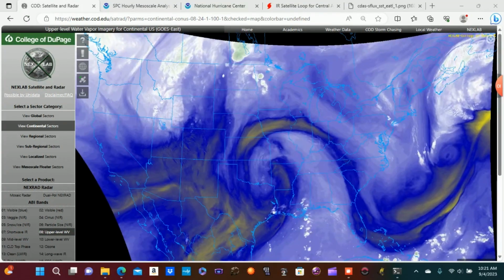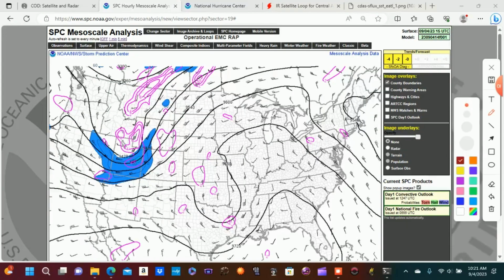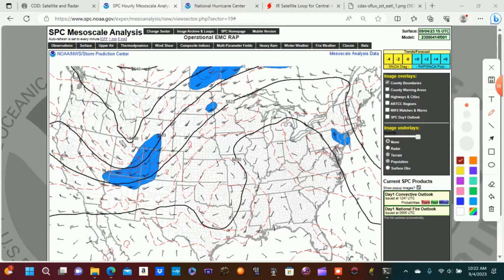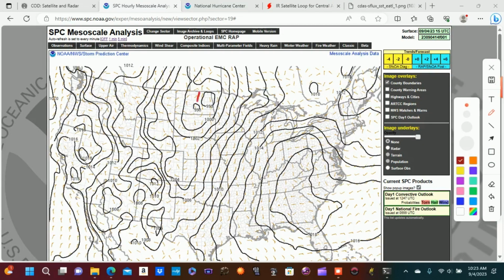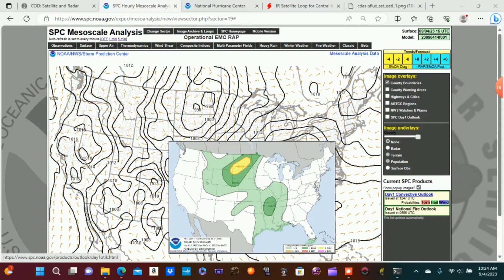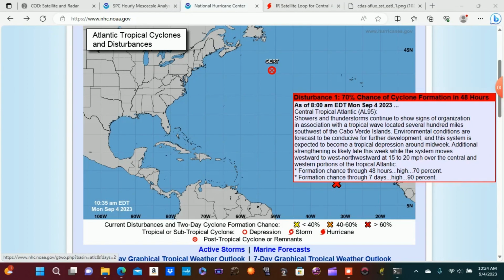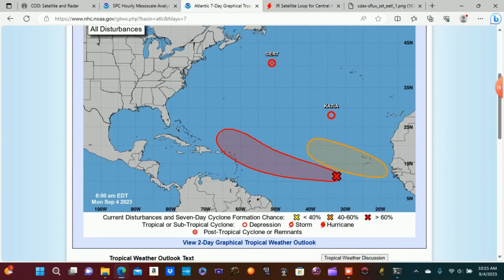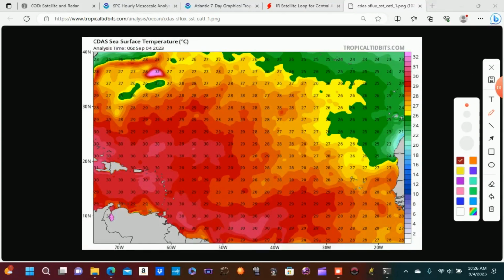Daily Weather Charts: September 4th, 2023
Next video for Daily Weather Charts for September 4th, 2023. Hope you enjoy!